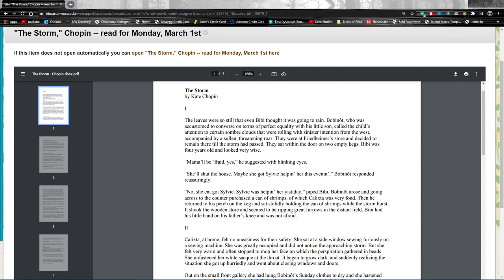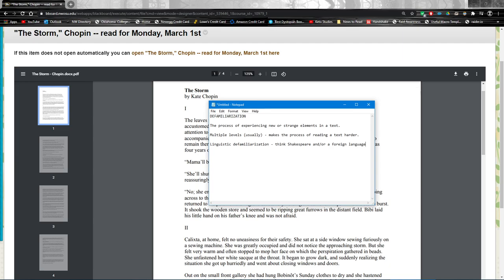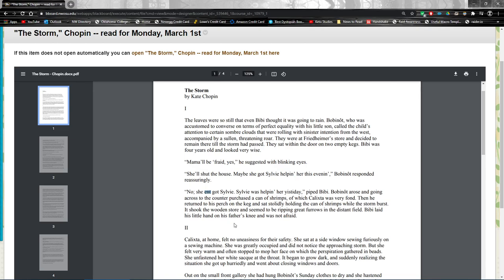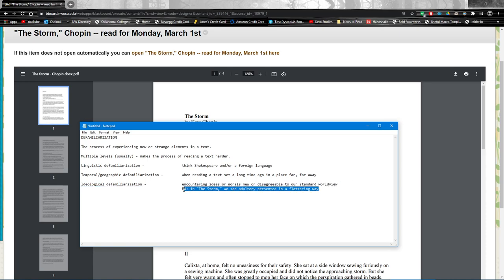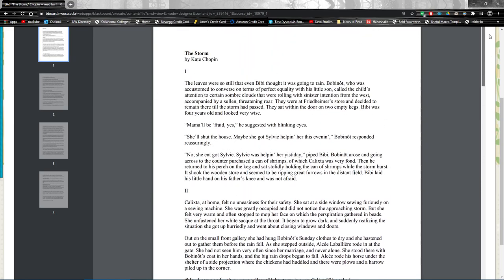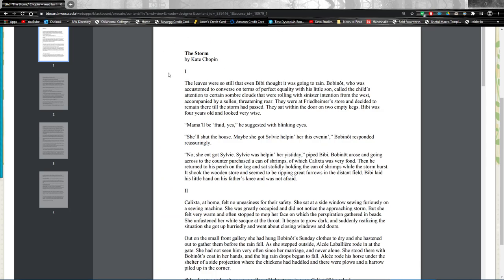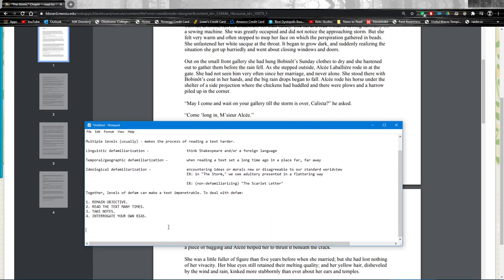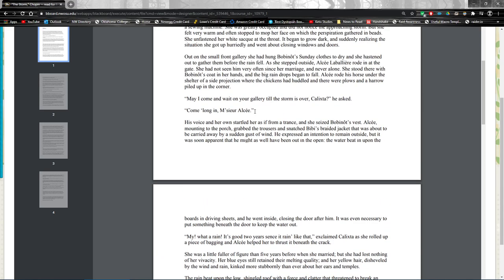"The Storm," Kate Chopin, video lecture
This video covers defamiliarization, objectivity, and cold reading preparation, using "The Storm" as an example text. (I say at the start that I'm going to do a cold reading -- I don't actually do that, but rather go through the process for preparing for a cold reading.)